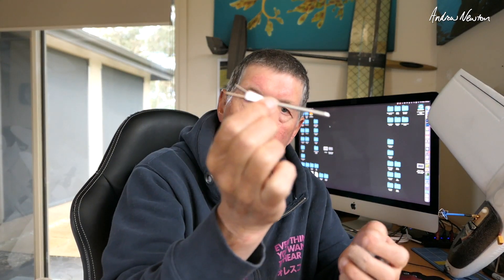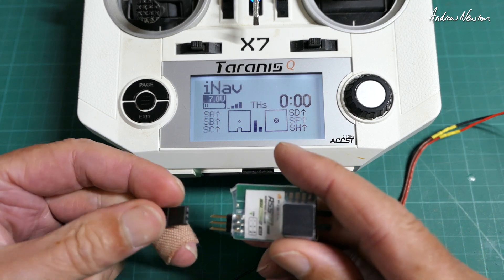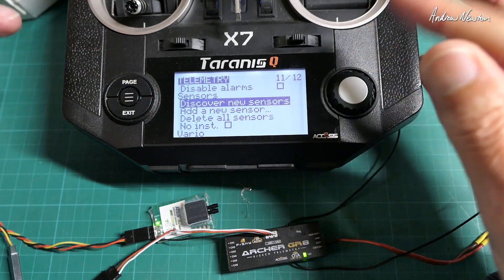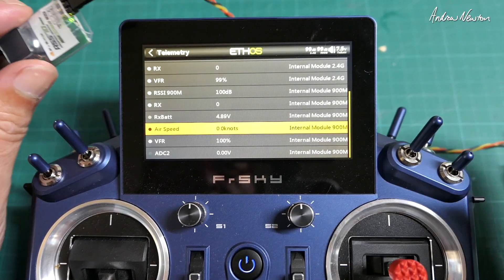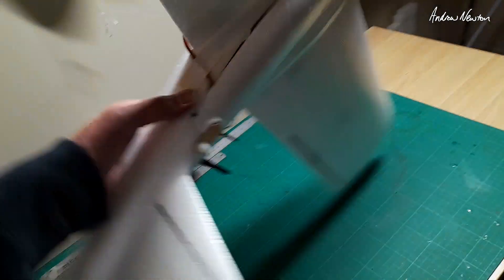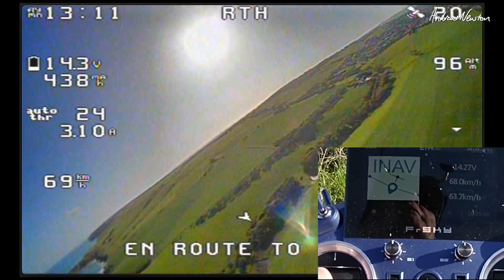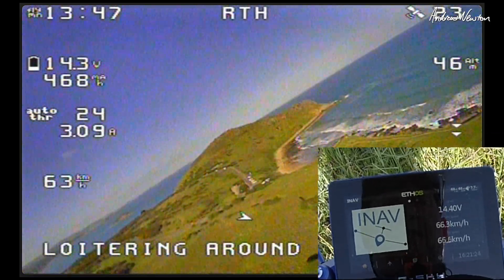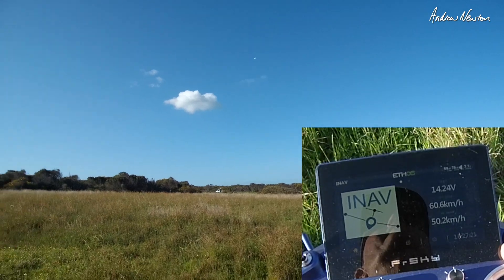FrSKY ASS70 ADV FBUS Airspeed Sensor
FrSKY ASS70 ADV Airspeed Sensor adds FBUS support as well as S-Port.
Measures airspeed up to 270kph. ASS100 ADV up to 360kph